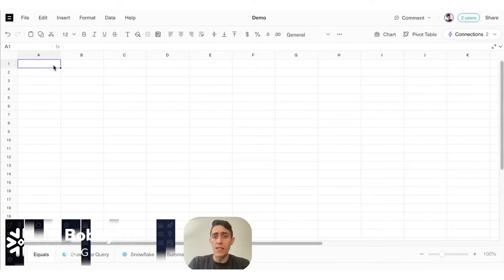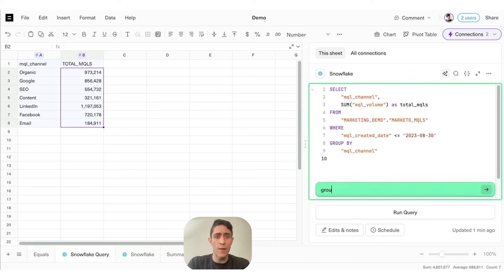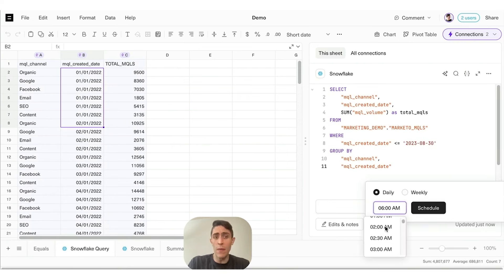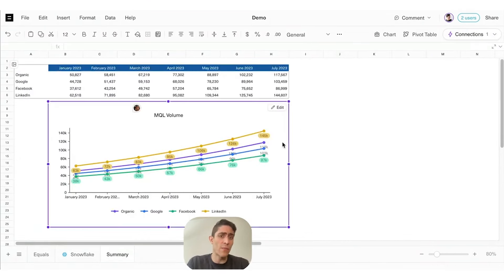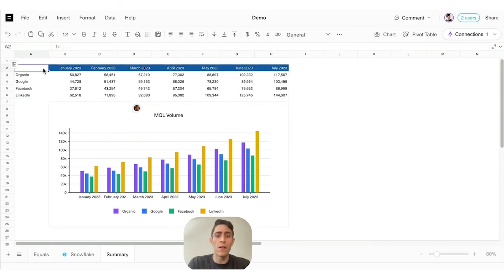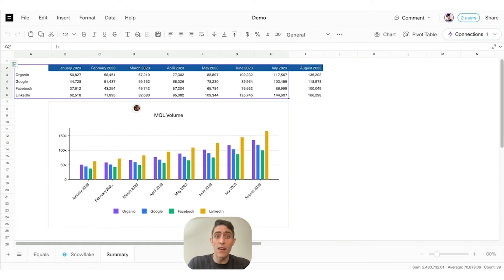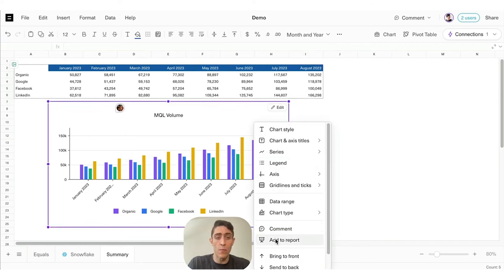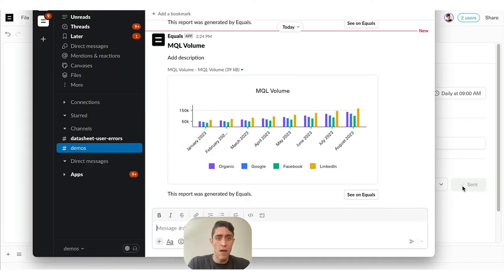Equals Uses AI To Bring Unprecedented Capabilities To Spreadsheets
Bobby Pinero, Co-founder of Equals, demonstrates how to use Equals' AI Assistant to quickly import data from Snowflake into a spreadsheet, organize it, and create visualizations, and how to set up those functions to happen automatically on a regular schedule if desired.